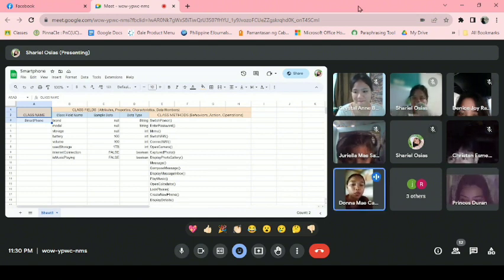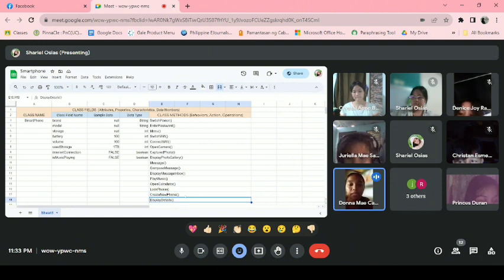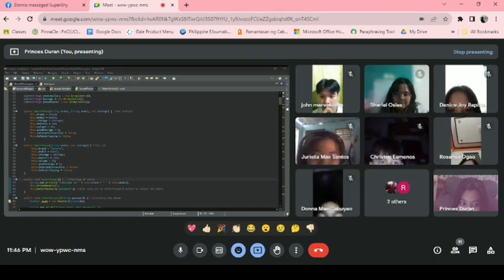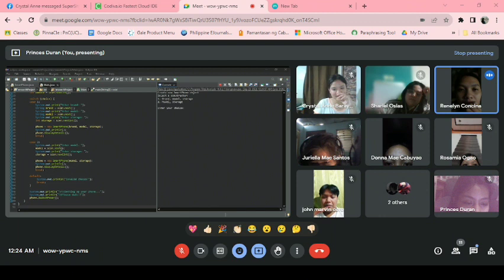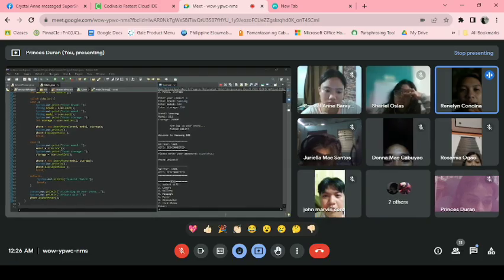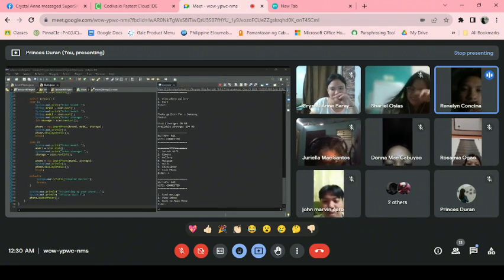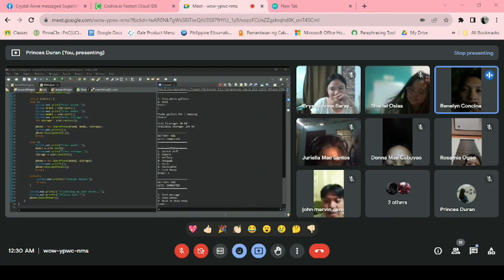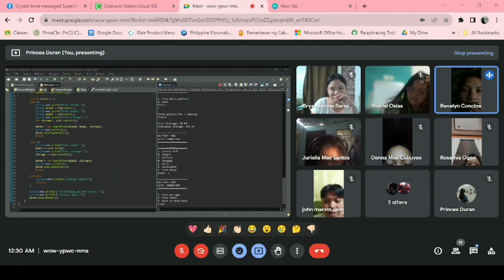Group Project Research_SmartPhone